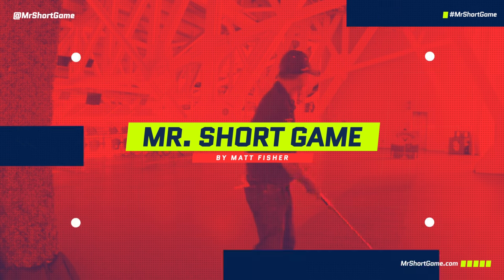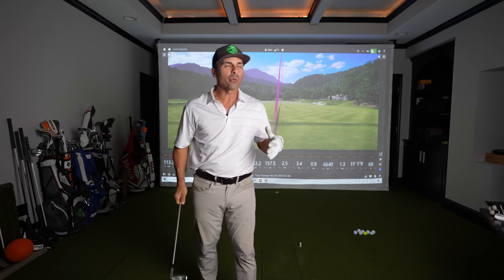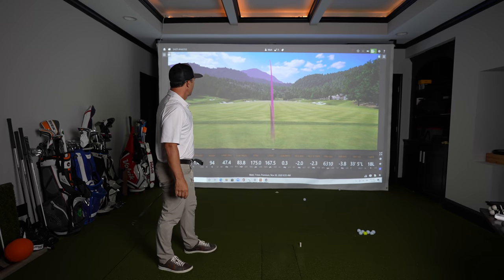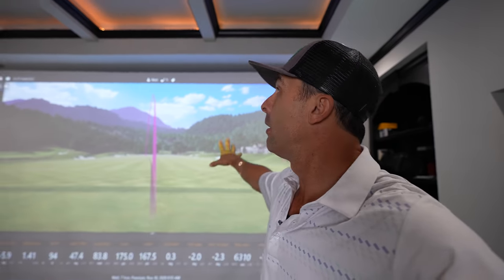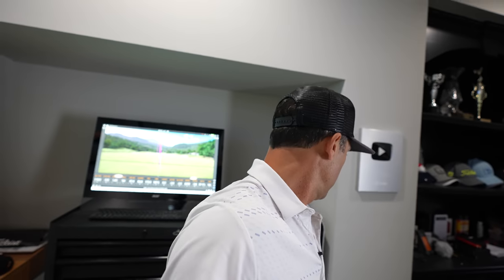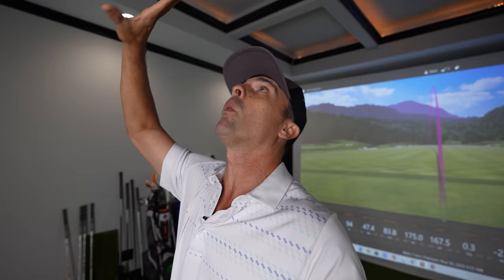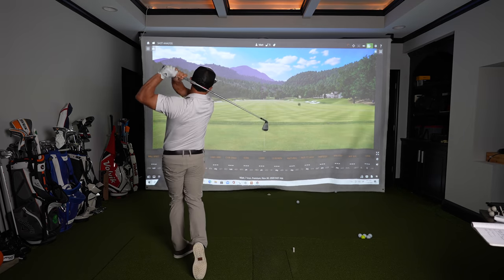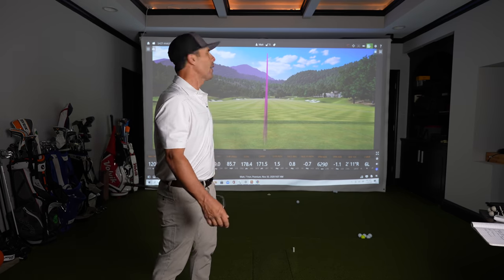The Best Golf Studio Projector - BenQ 4K Projector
What's the best projector for your golf studio? Here I review the 4K Laser Projector from BenQ the LK953ST

Code: MrShortGame

60 Wedge Vokey SM7 Bounce 8 Degree M Grind
54 Wedge Vokey SM7 Bounce 12 Degree D Grind
50 Wedge Vokey SM7 Bounce 8 Degree F Grind
46 Wedge Vokey SM7 Bounce 10 Degree F Grind